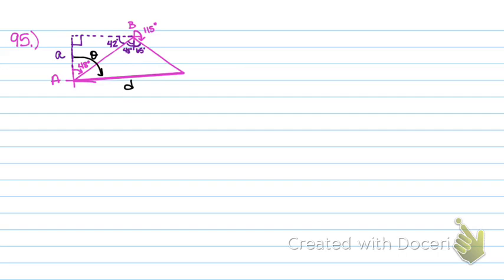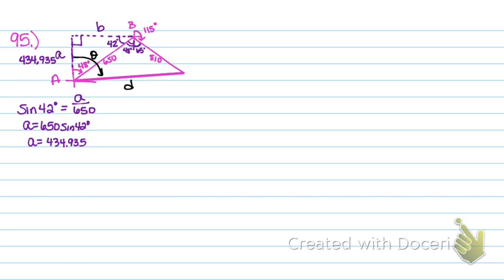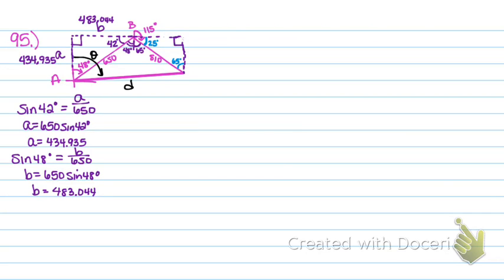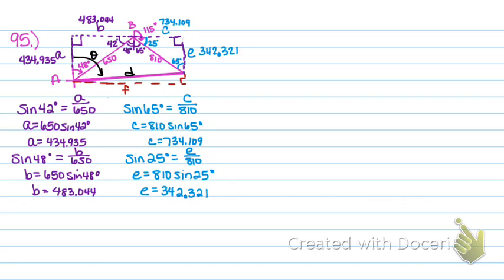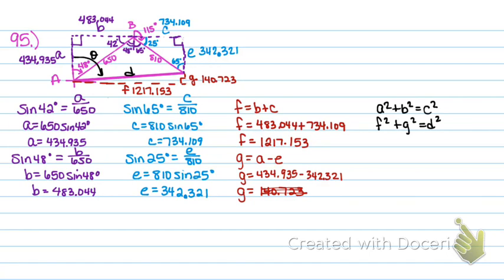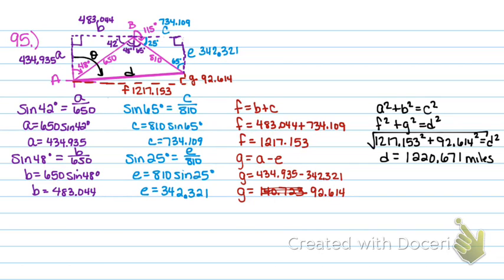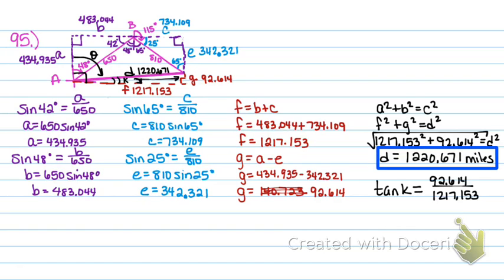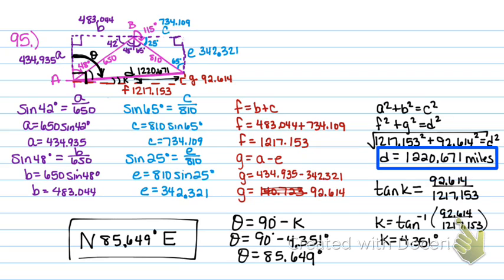PC CH 4 HW 95